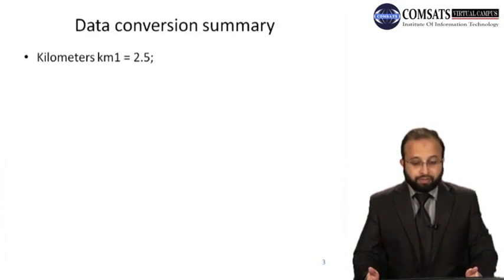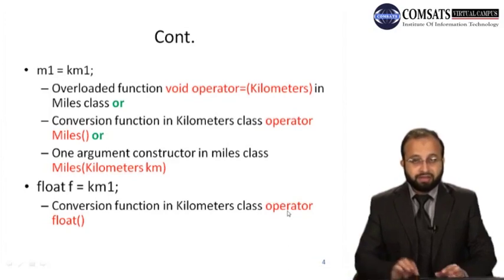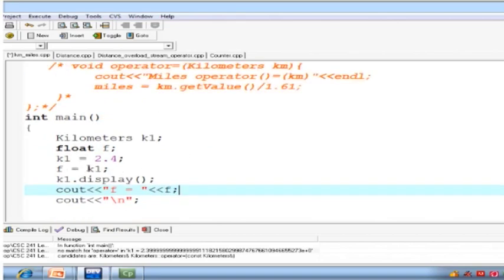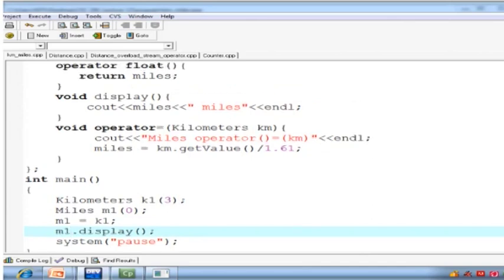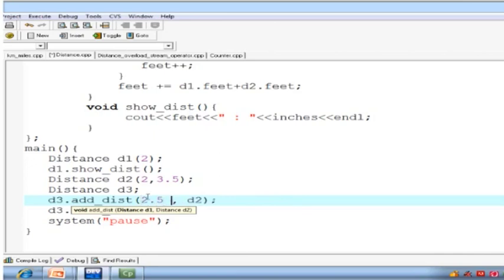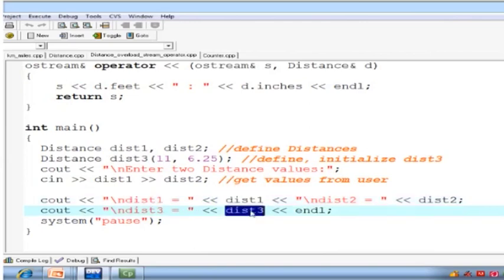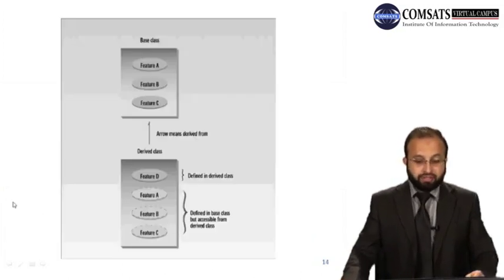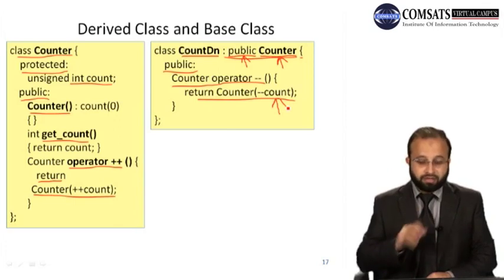Implicit Conversion, explicit Constructor Object Oriented Programming C++ Hindi Urdu LECTURE 12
In C++, implicit conversions can take place when a value of one data type is automatically converted into another data type without any explicit conversion code. While this may be convenient at times, it can also lead to unexpected behavior and programming errors. Explicit constructors can help prevent these issues by forcing the programmer to be more explicit about the conversion that is taking place.

In this video, we will explore the concepts of implicit conversions and explicit constructors in C++. We'll start by discussing the basics of implicit conversion and how it works in C++. We'll then move on to the idea of explicit constructors and how they can be used to prevent unintended conversions. We'll also look at some examples of when explicit constructors are necessary and how they can help improve the overall quality of your code.

By the end of this video, you'll have a solid understanding of the benefits of using explicit constructors in C++ and when it is appropriate to use them. Whether you're a beginner or an experienced C++ programmer, this video is sure to provide valuable insights that will help you write better, more reliable code.